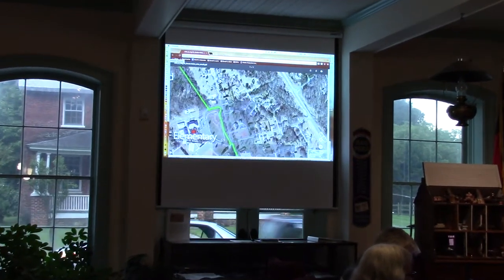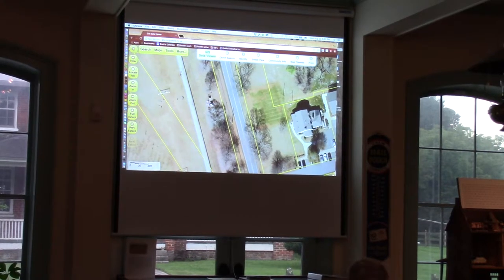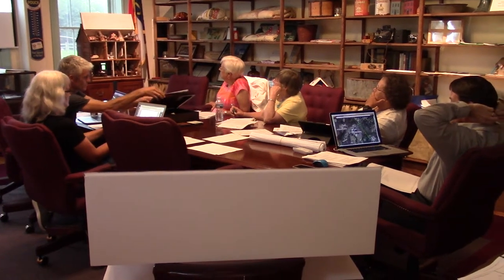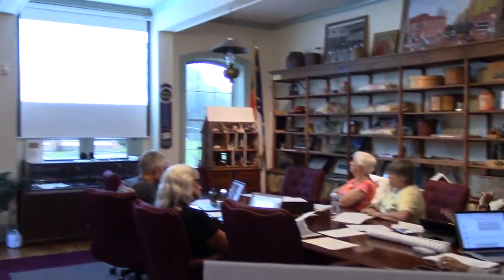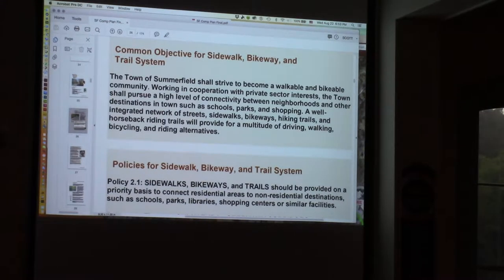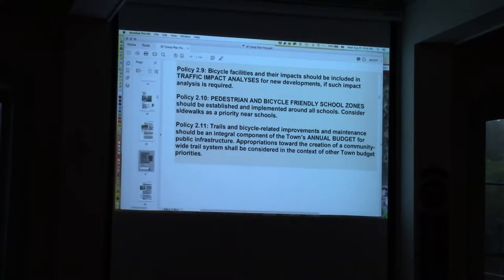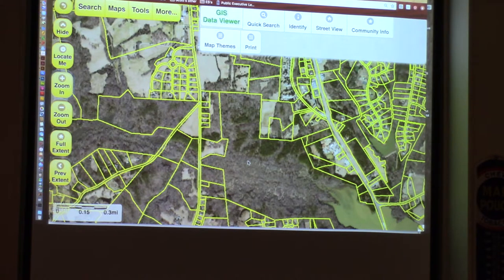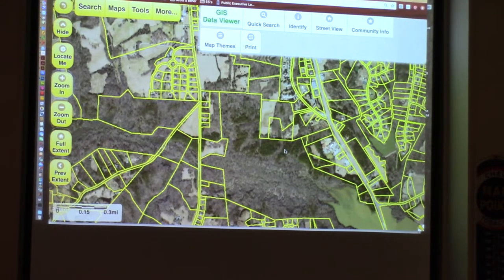PART 2
Summerfield Trails Committee 8/22/18